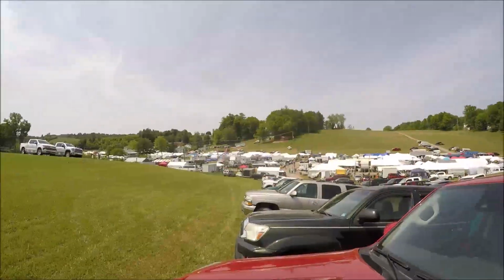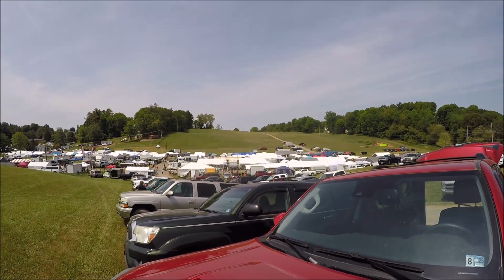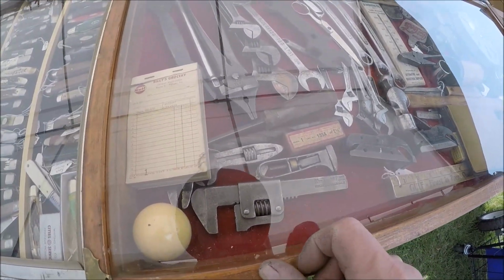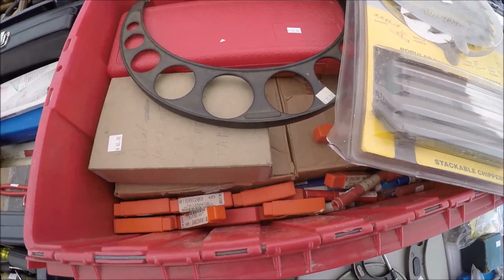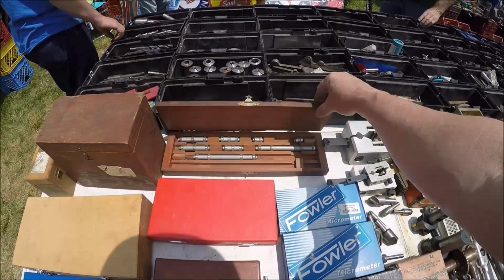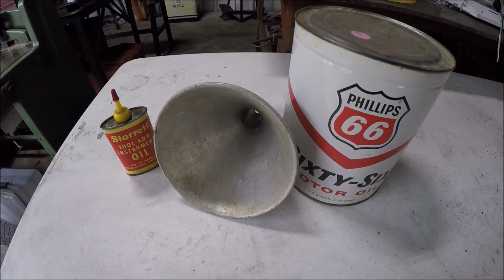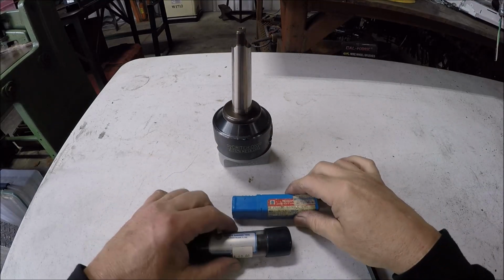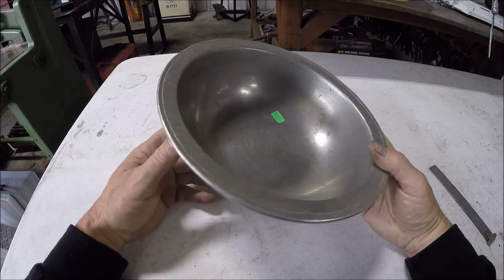Hillsville VA Memorial weekend flea market 2023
A walk around of the annual flea market. Weather was perfect (except for Sunday) and I was able to pick up some machinist tooling and a few other nick knacks. A lot of vendors had radios playing so it did make it a challenge to get video with no music. I will do it again for the Labor day weekend event in September.